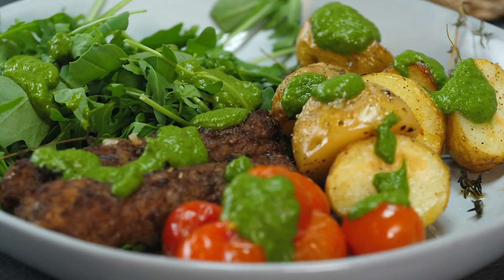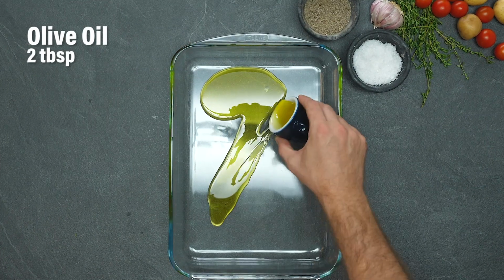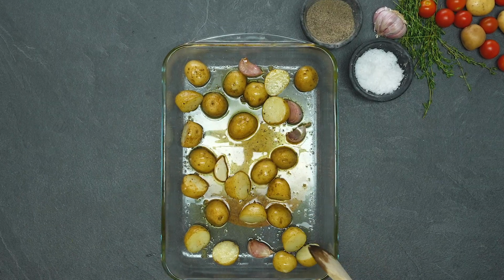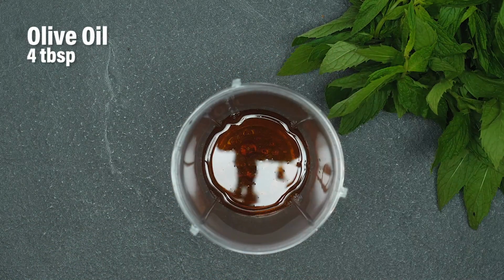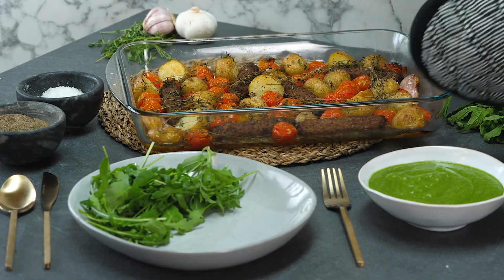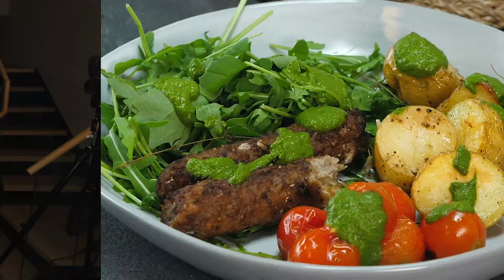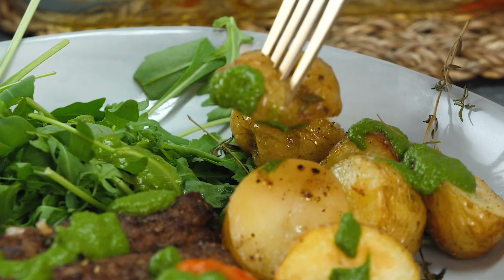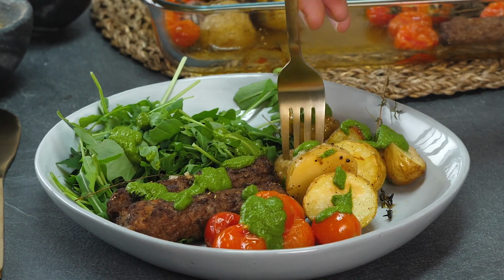Sausage & Potato Traybake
This may be the perfect mid-week meal : speedy, simple, healthy and delicious! We love a traybake, because you can just pop your goodies in the oven, wait a little while, and you have a great meal 👌🏻

We don't know many people who don't love sausages or potatoes, so this traybake is a winner. We topped it with a fresh and zesty salsa verde which brings everything together perfectly 😋

Happy Cooking!
H&I x